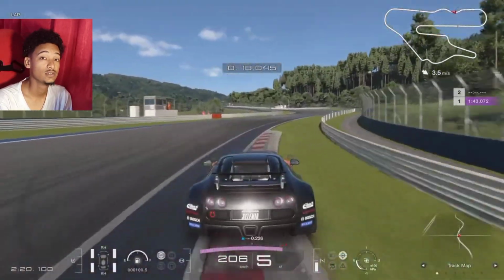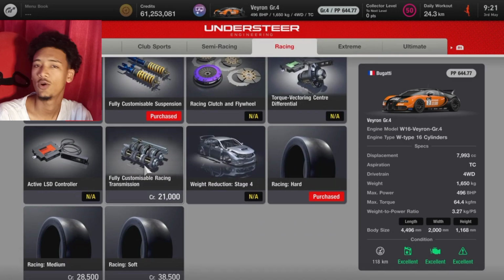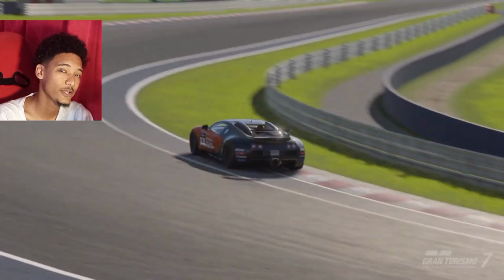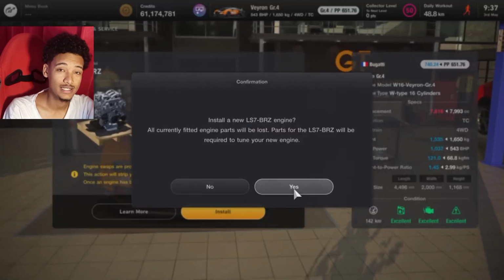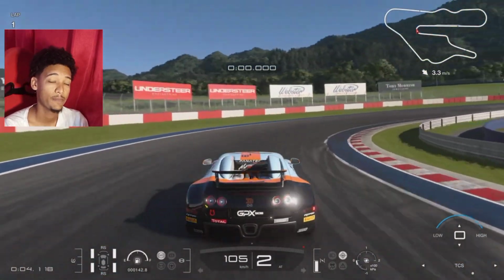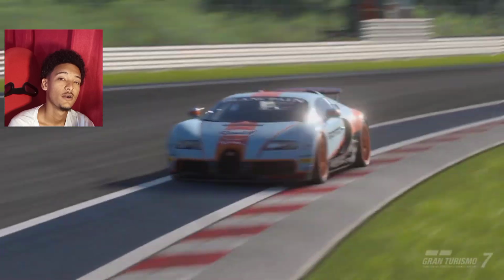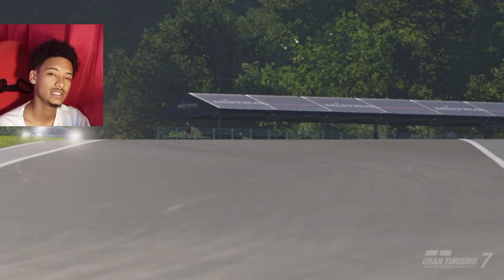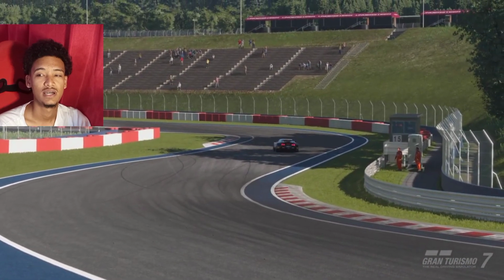Gran Turismo 7: There's One Major Issue with This Engine Swap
Today I test out the Bugatti Veyron Gr. 4 to see how good it is with a turbocharged LS7

LiamFox11